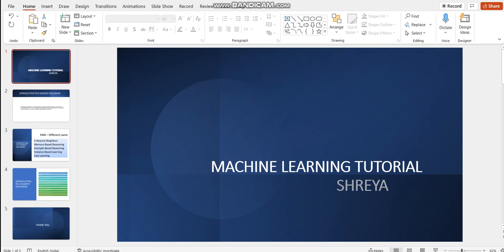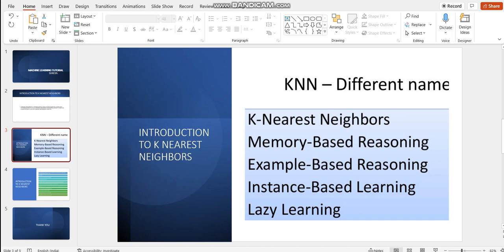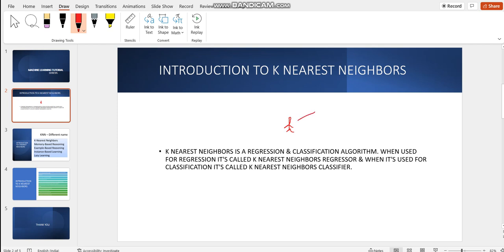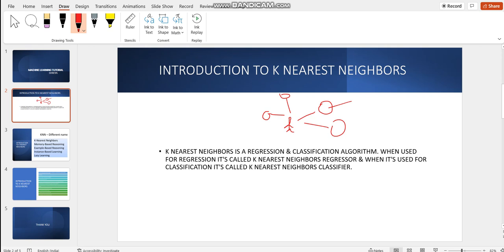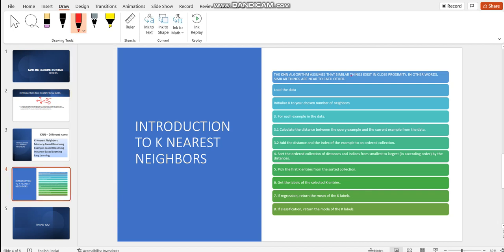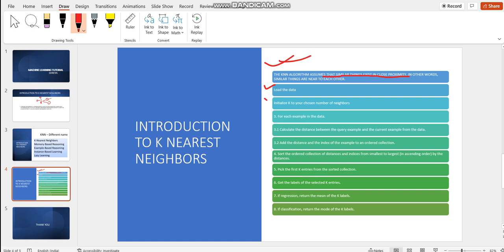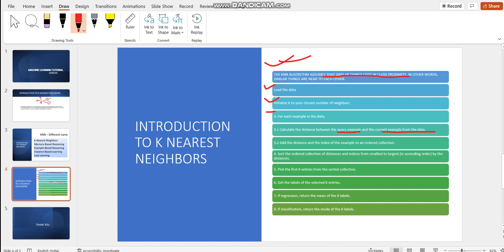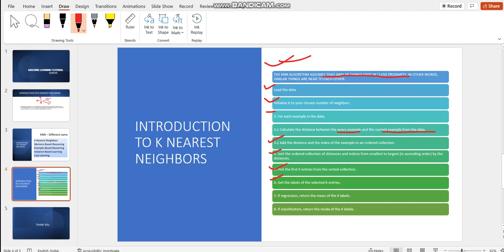INTRODUCTION TO K NEAREST NEIGHBOUR